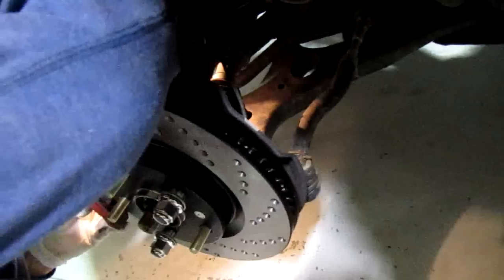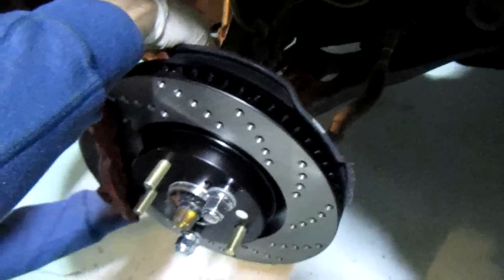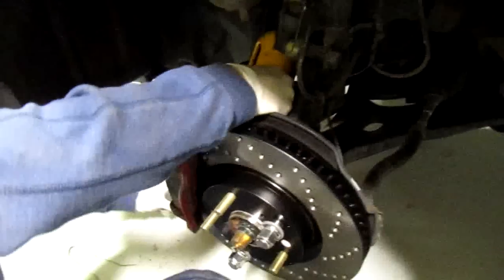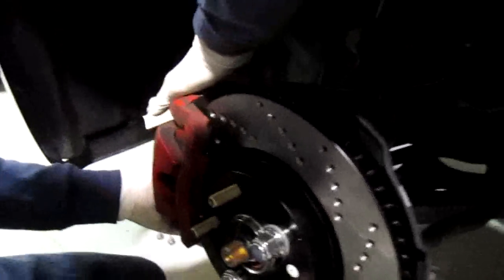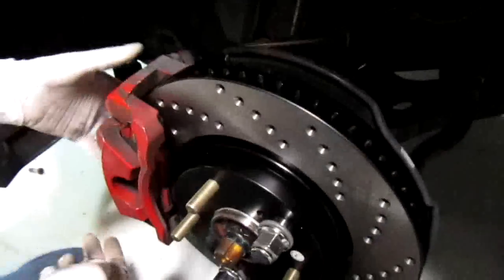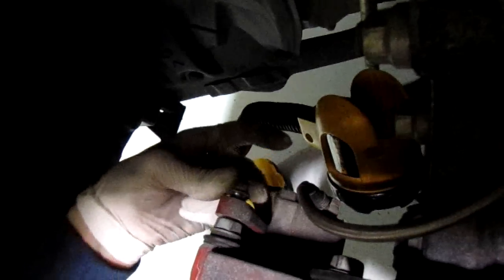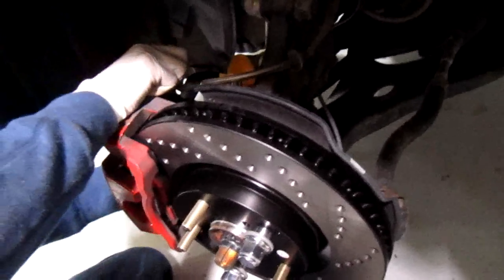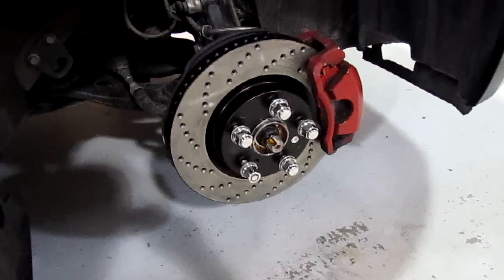2011 tC: How to Replace Brake Calipers by Scion Edge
14mm socket
17mm socket

replace 4 bolts